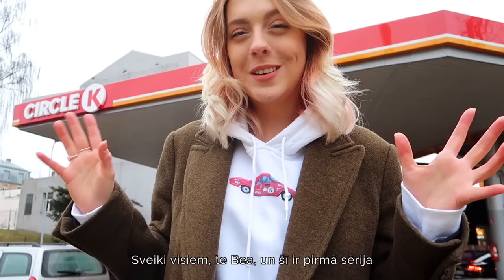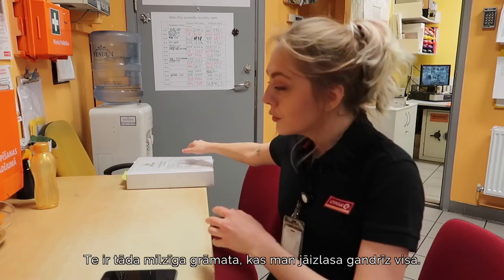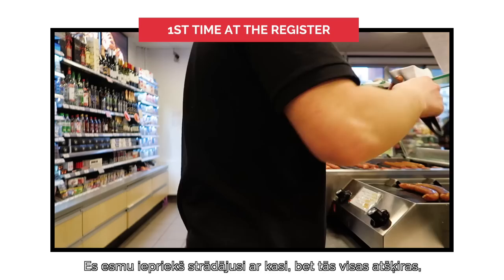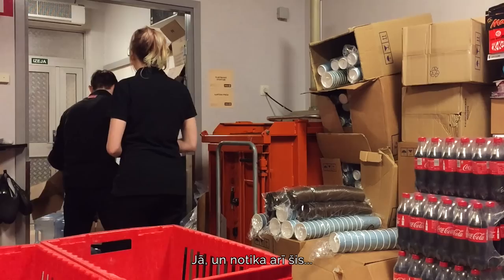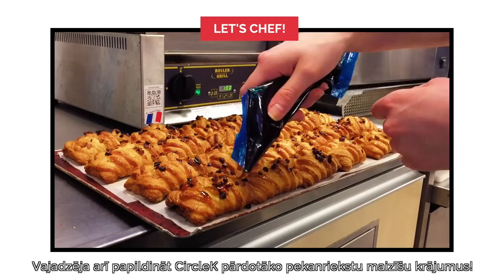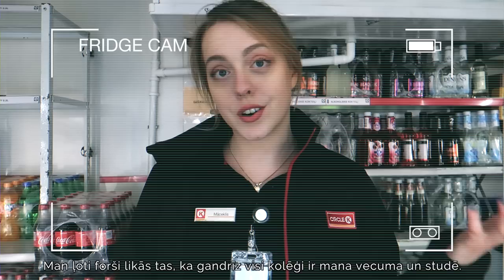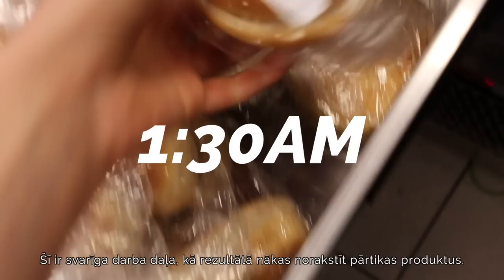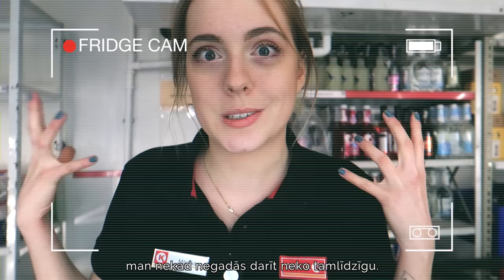trying out a job at a gas station for a week!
Equipment: Canon 6D
Canon G7X Mark II
Canon 50mm 1.8
Sigma 24mm 1.4

P.S. This video was made in collaboration with CircleK and and employer branding agency ERDA x